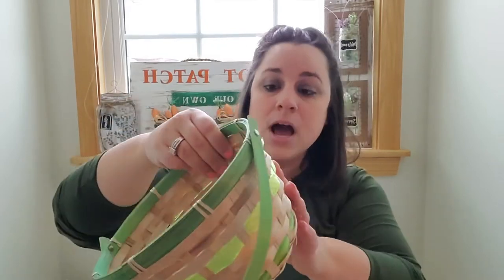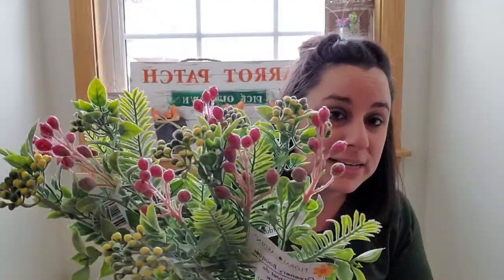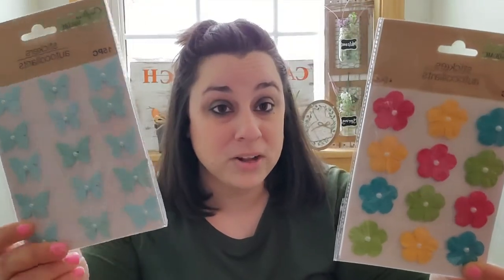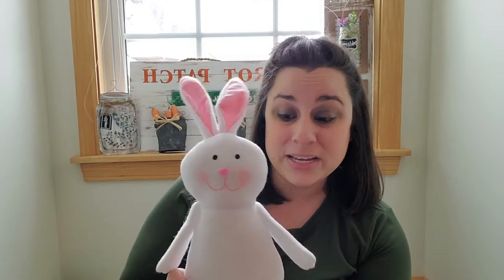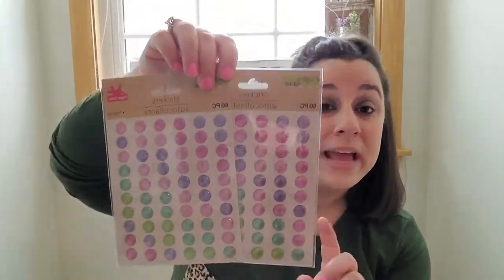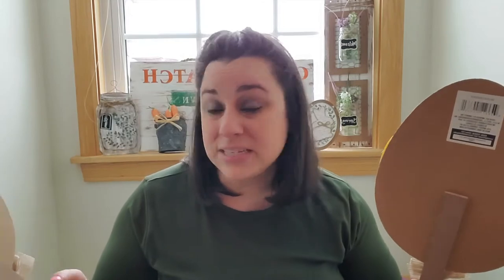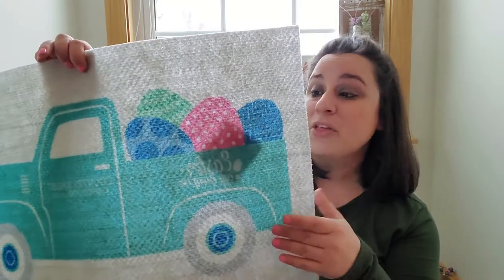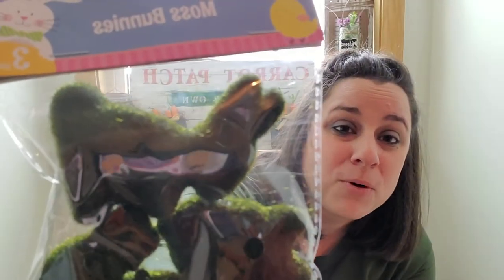Spring/Easter Dollar Tree Haul Part 2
Oh boy did I do some damage at the Dollar Tree! Check out all of the fun things I got!! Grab a pen and a notebook and make a list for the next time you go!